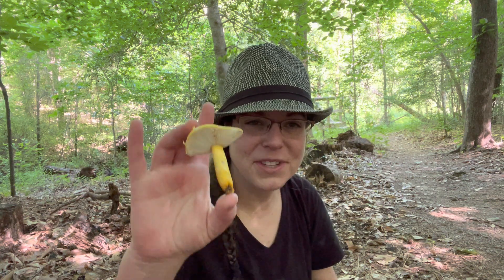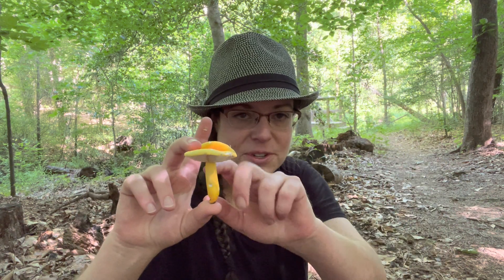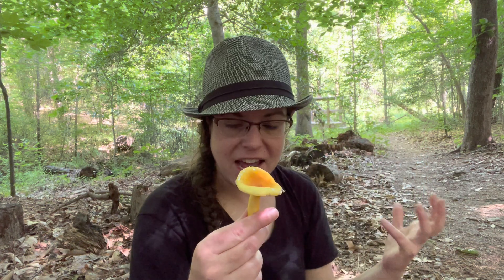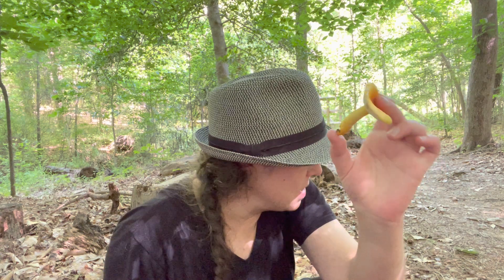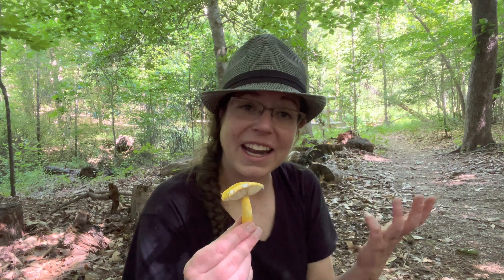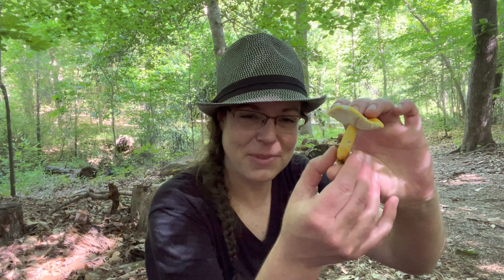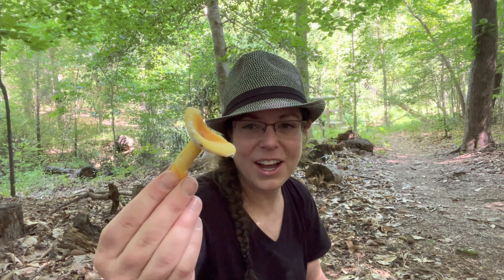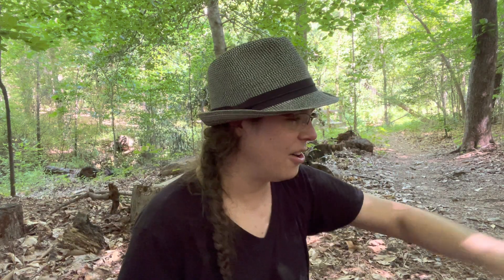How to ID bright yellow Russula flavida mushrooms + memory tricks for mushroom names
In this video, I explain how to identify Russula flavida, a brightly colored, brittle-bodied mushroom that is yellow on both the cap and stem. This semi-common species fruits in my area a few times each year, even during dry and hot conditions (which sadly this June definitely has been).

I also discuss how to recognize Russula mushrooms generally, because they're a super-common genus with brittle flesh that explode on impact and are marvelously satisfying to smash and throw at things.

Finally, I talk about learning (and unlearning, and relearning) scientific names using Latin and Greek word roots. The Latin root for the scientific name Russula flavida - the word "flavo" means yellow or blonde in Latin, so the name Russula flavida is a reference to the bright cadmium yellow color of the mushrooms. Similarly, Amanita flavoconia and Amanita flavorubens are two species with prominent yellow features. I then talk about the other dead language that serves as the root for lots of mushroom names, Greek, and how the Greek prefix "xantho" means for yellow, giving rise to names like Agaricus xanthodermus, a toxic and gross-smelling species that stains yellow when handled.